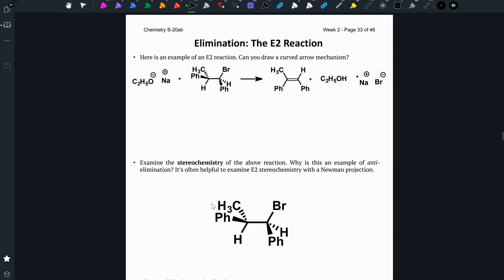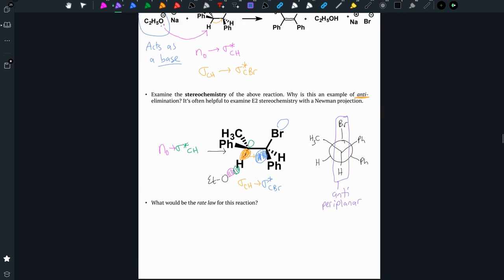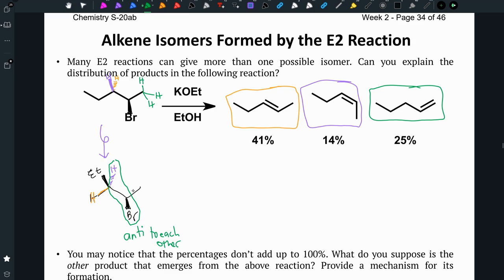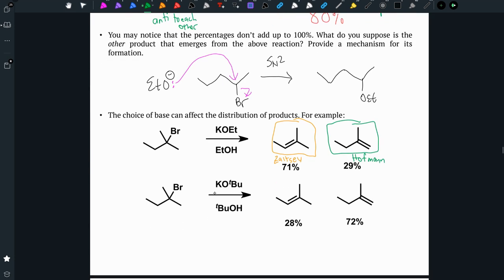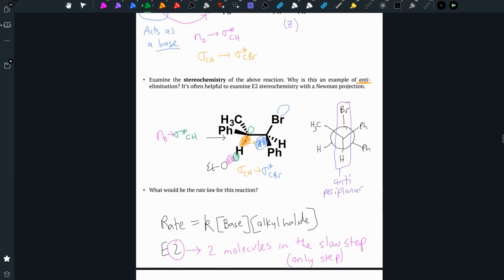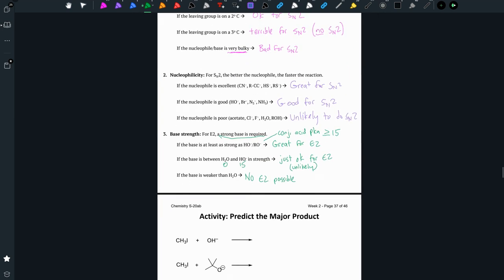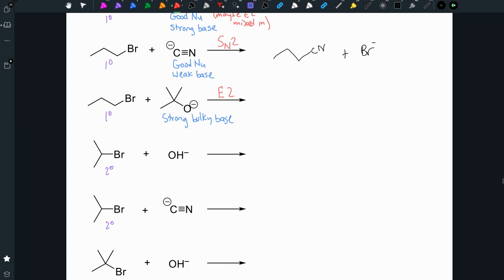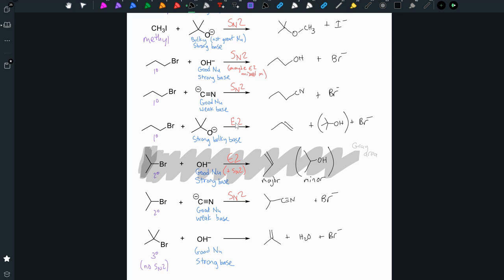Module 21-22 Lectures Part 1 (E2 Reactions)